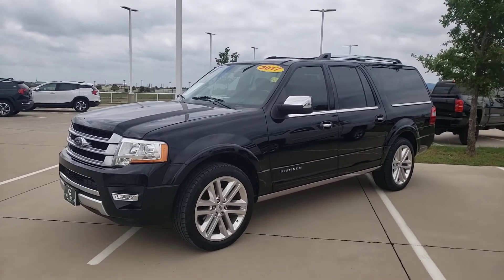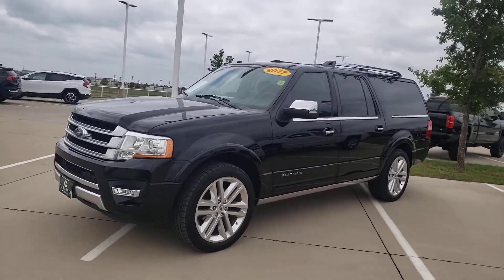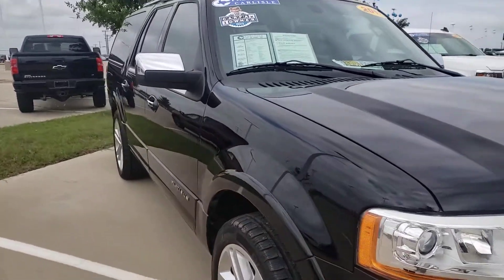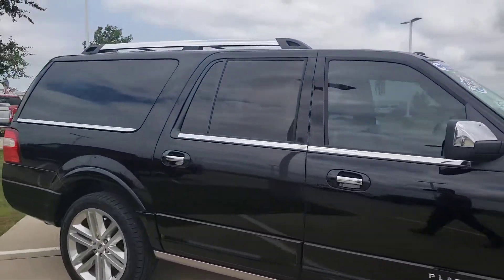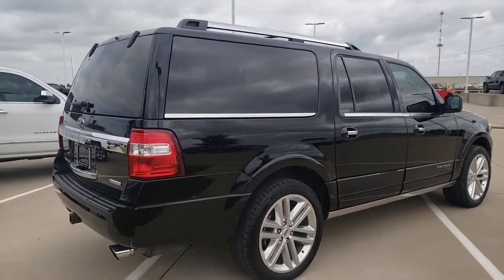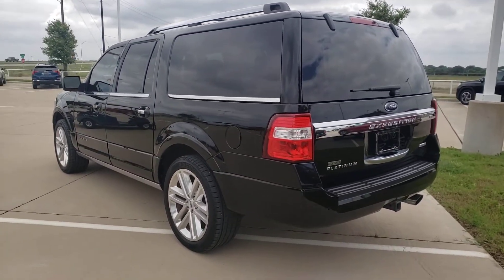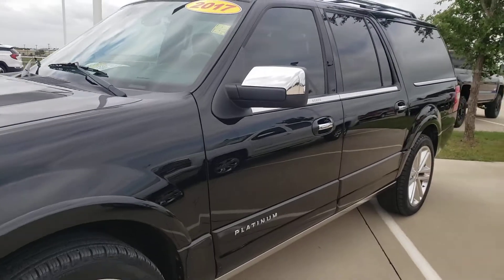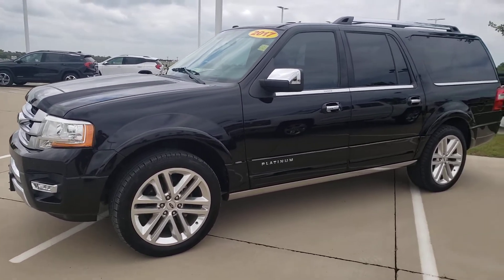Ford Expedition EL Platinum Carlislegm.com Waxahachie Texas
Check out these great vehicles 20 minutes from Dallas and Fort Worth and 30 from DFW airport. Amazing Deals and Cool Wheels. Cars, Trucks, and SUV's in Waxahachie Texas in the Cash Corral at Carlisle GMC, Chevrolet, Buick, and Cadillac. All brands, makes, and models! We will not be beaten on price. We have military, first responders, and educators discounts. Do not miss the savings. Of course, we finance. We have your vehicle, lowest prices, cleanest trades, highest values. No nonsense. 4wd and 2wd or 4x4, FWD and AWD available. Certified Pre-Owned, Used, and New